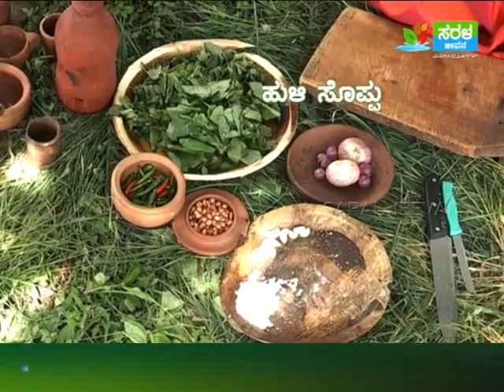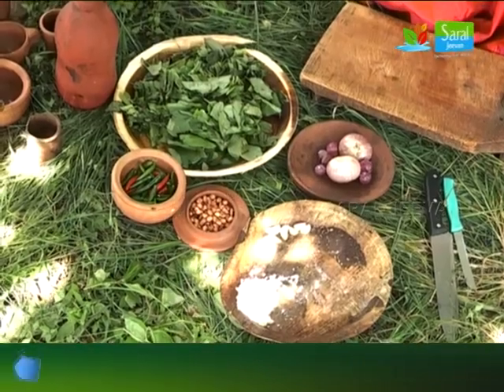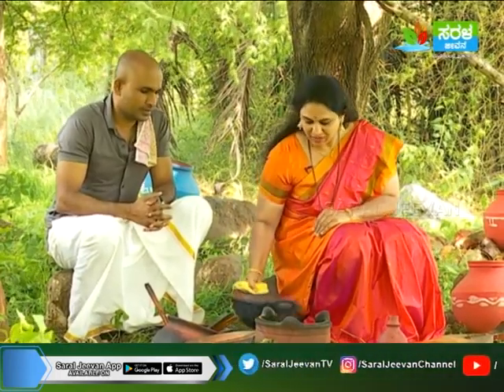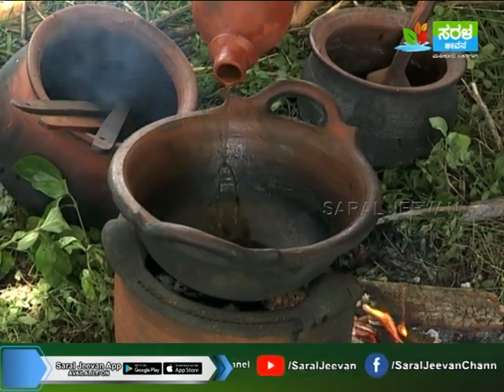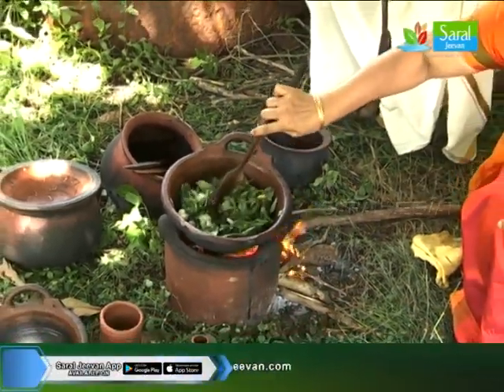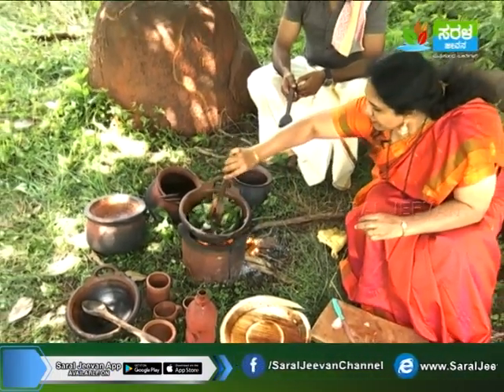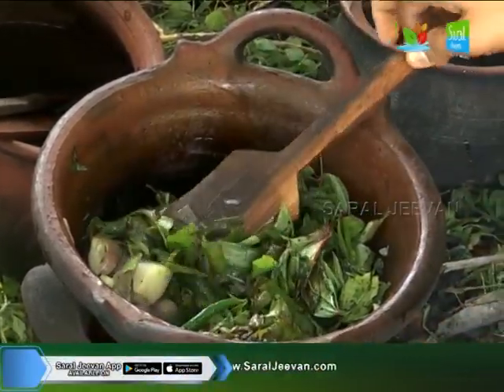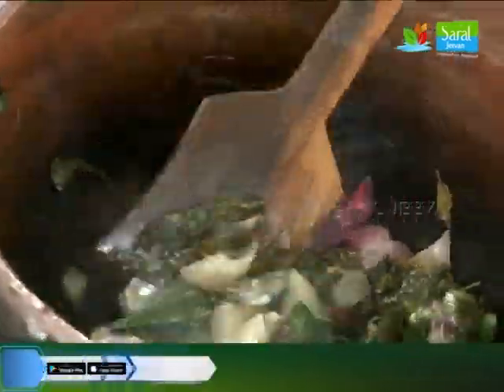ಹಳ್ಳಿಮನೆ ಅಡುಗೆ: ಹುಳಿ ಸೊಪ್ಪಿನ ಚೆಟ್ನಿ | Gongura Leaves ( Sorrel leaves) Chutney | Episode-4 | Part-1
Village Style Food Recipes In HallimaneAduge Program

SaralJeevan - the first infotainment channel in Kannada, has further reinforced its identity by adding four news bulletins to its daily programs.

Do follow us, like us, share the info.

Program Schedule:
Hallimane Aduge Everyday 12.30pm & 5.30pm, Belli Parade Mon-Fri 8.30pm & 8.00am, Olithu Madu Manushya Mon-Sat 7:55am, 5:25pm & 7:25pm  & Sun 9pm, Mannina Maga Sat-Sun 8am, Mahaan Sadhakaru Sat-Sun at 8.30pm, Adhbutha Bharatha Mon-Sat @ 9pm, Jnanapada-2 Mon-Sat @ 10.30pm, Madhyantara Varadi @1pm, Nammur Suddi @7.30pm, Samagra Samachara @10pm,
Punyakshetra @9am, Manukulada Olitigagi @6pm & 10am, Beauty Tips & Mane Aduge @ 1.30pm, Ajji Helida Kathe @7pm, Seethe Lokamate @ 8pm & 2pm, Wide Angle @ 9.30pm, Kote Helida Kate Sat & Sun @ 9.30pm, Vismaya Sun @ 9pm. Nimma Arogya Nimma Kaiyalli Mon-Sat @ 5.30pm.

Available on 100% cable network also Airtel:967, Videcon D2H: 686, Reliance Big TV:836.